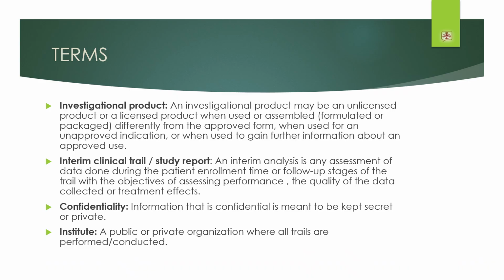TERMINOLOGIES IN CR Part III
Welcome to Trial Talks with Princy 🎥✨

In this video, we explain important terminologies in Clinical Research (Part III) in simple and easy-to-understand language. These terms are essential for students, beginners, and professionals preparing for clinical research, pharmacovigilance, or drug development careers.

📖 Topics Covered in this part:

Investigational Product
Interim Clinical Trial / Study Report
Confidentiality

Institute

These concepts are crucial for understanding how clinical trials are conducted, monitored, and reported.